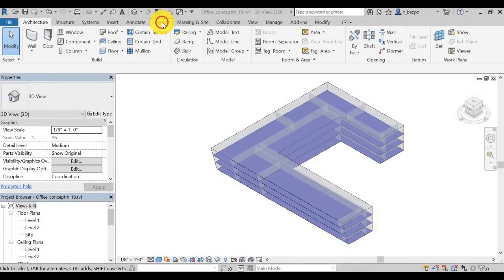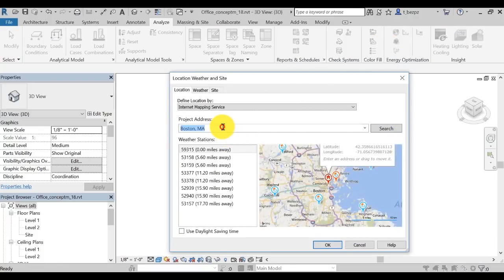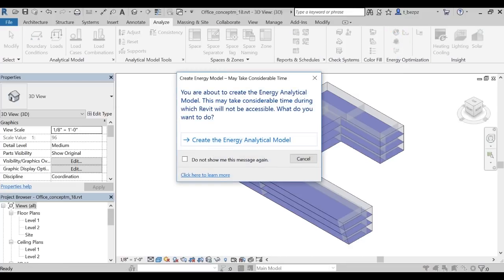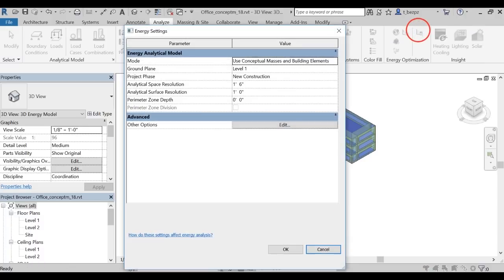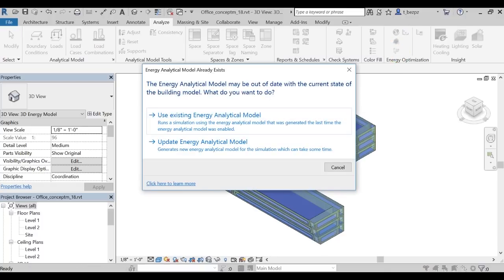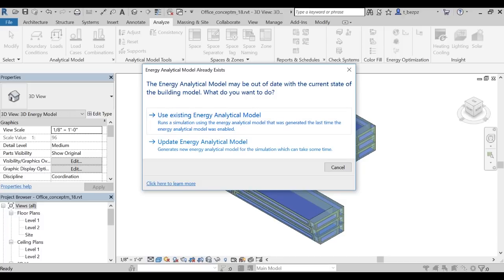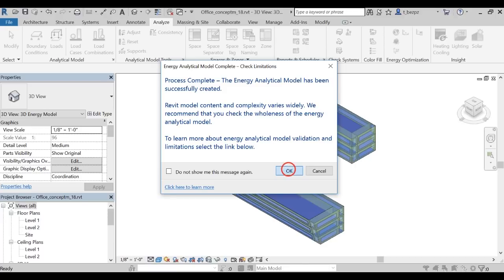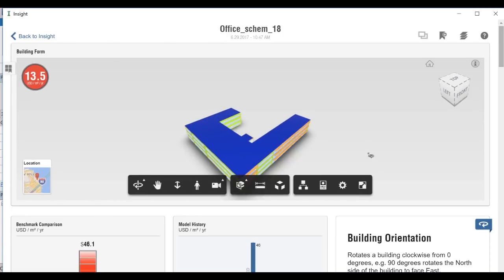Basic Workflow to Generate an Insight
Video Description:
Explore the basics of using Insight. “Generate an insight” means performing an energy analysis on your model. The basic workflow presented in this video can be applied to all models.